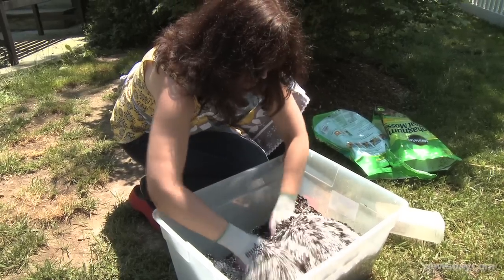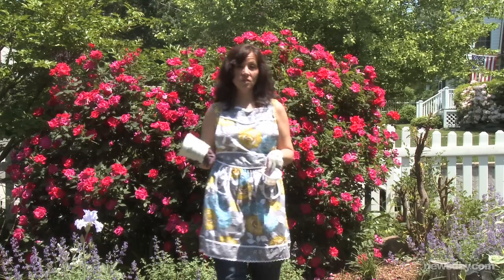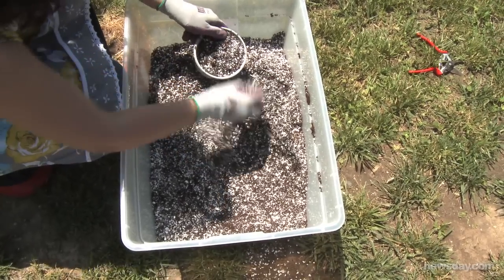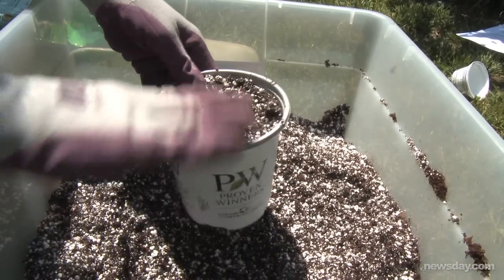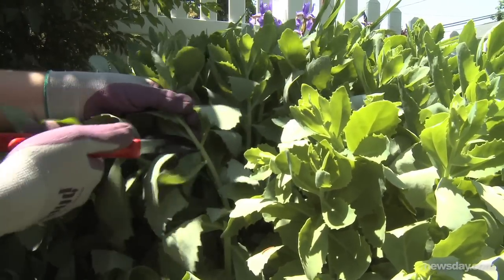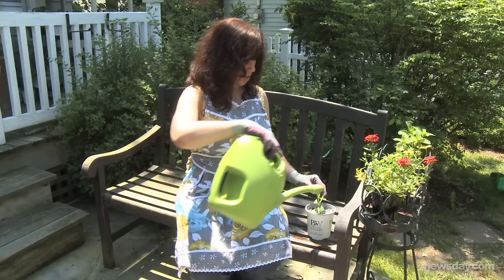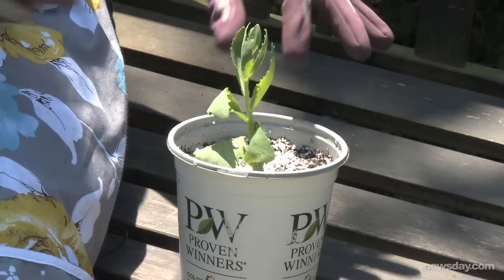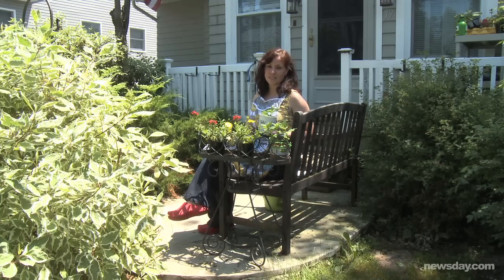How to make your own plants for free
Keep your money in your wallet: propagating plants from cuttings is easier than you might think. Newsday's Garden Detective columnist Jessica Damiano shows how it's done.